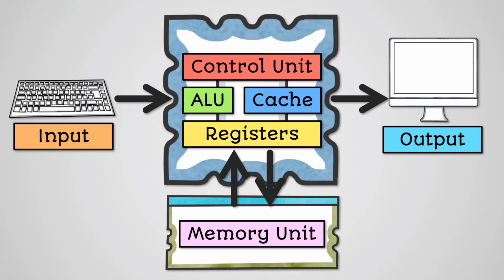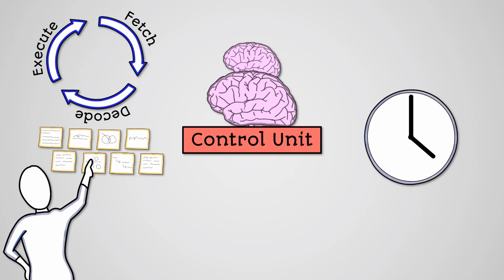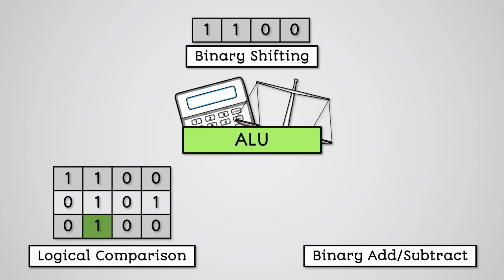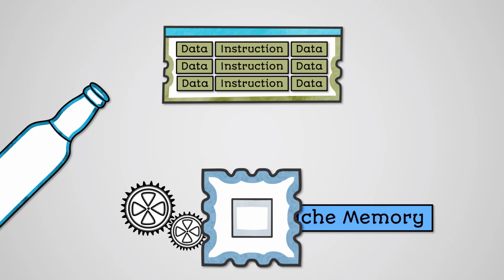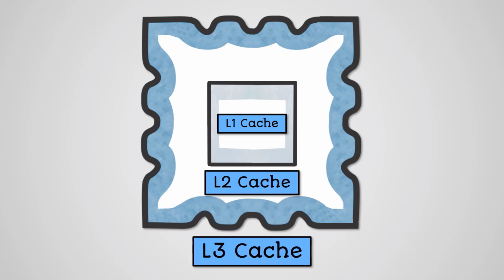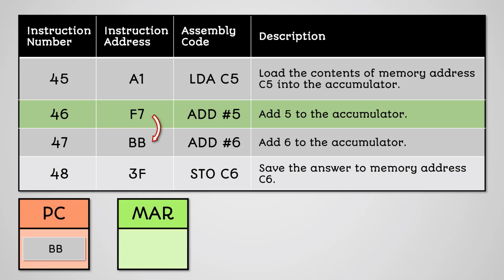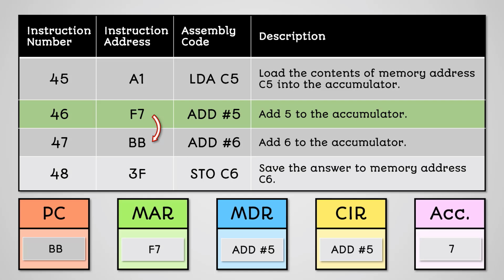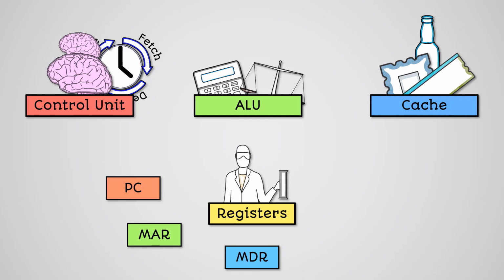Common CPU Components - OCR GCSE Computer Science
Learn about common CPU components for your OCR GCSE Computer Science revision. You can access even more GCSE Computer Science study materials on the e-learning courses

Specification:
OCR GCSE Computer Science (J277)
1.1 Systems Architecture
1.1.1 Architecture of the CPU